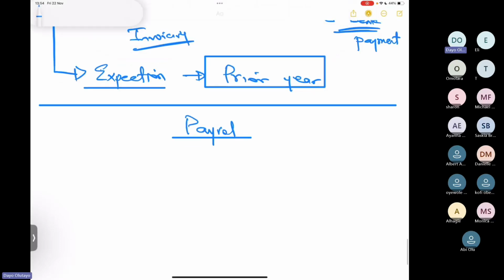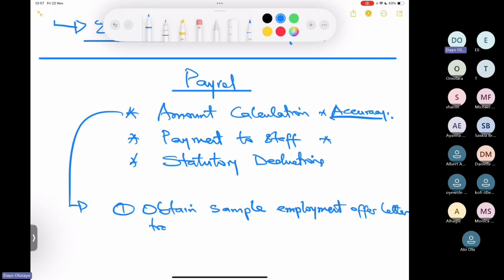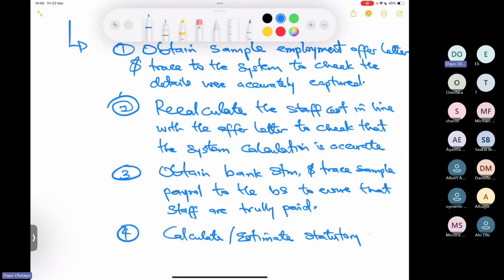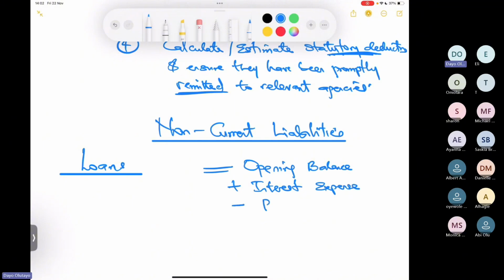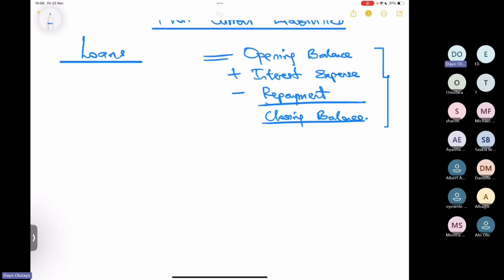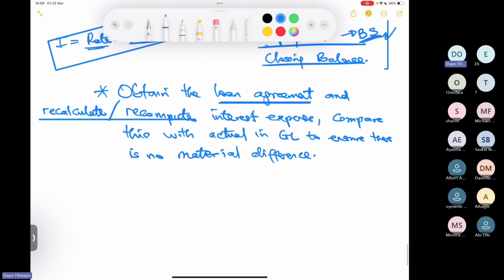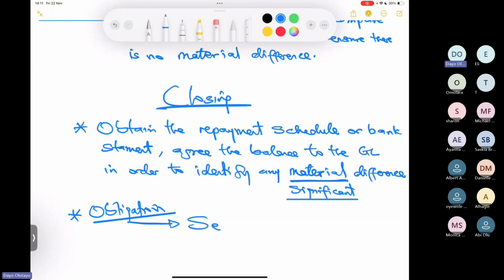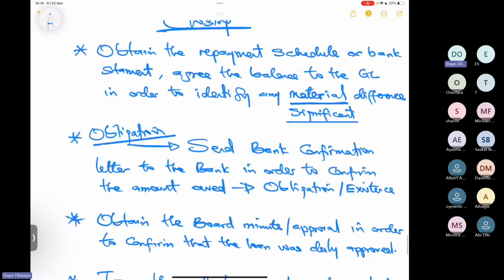Lecture 38 - Substantive Testing - Payroll and Bank Loan (ACCA Audit and Assurance Paper)